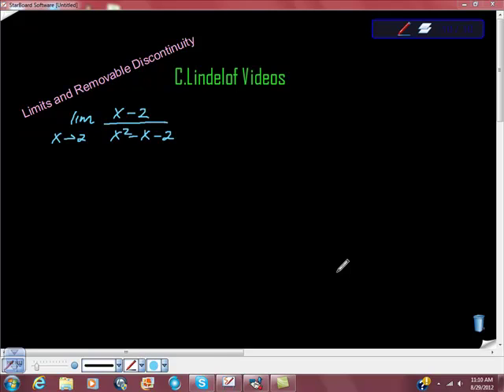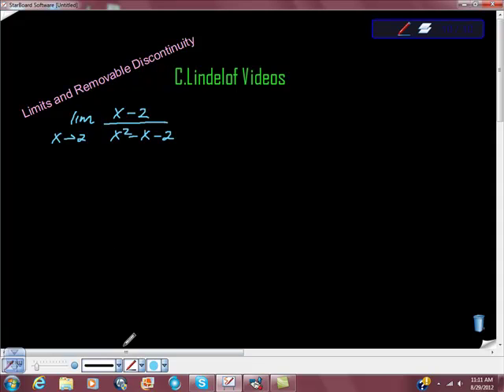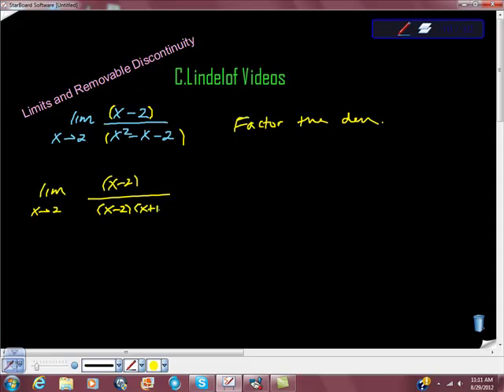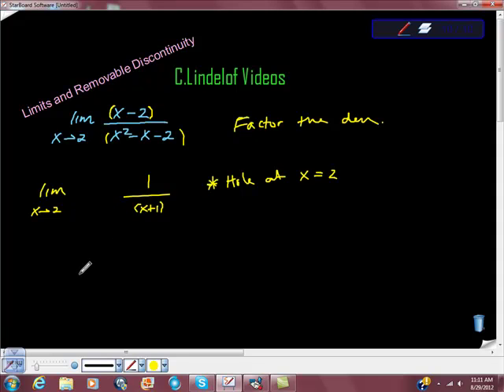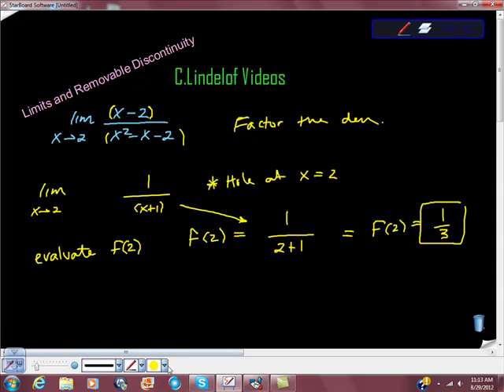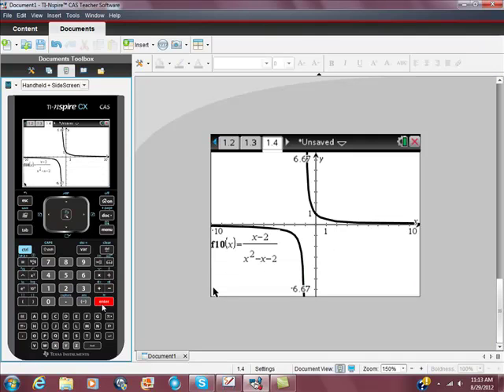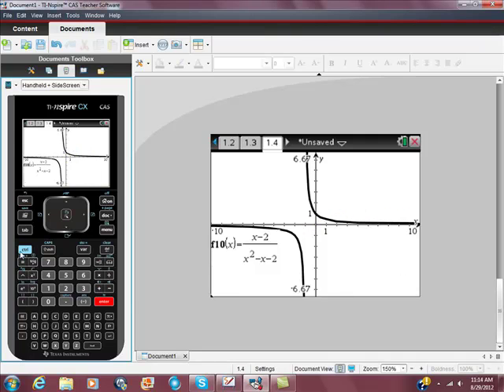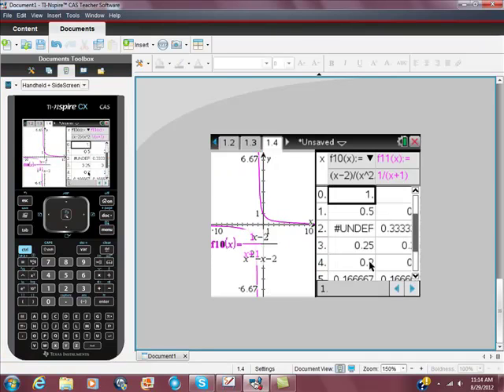AP Calculus Limits and Removable Discontinuities part II.mp4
AP Calculus Made Easy!!! Finding the limit of a function as x approaches a certain value can be tricky this video makes it easy!